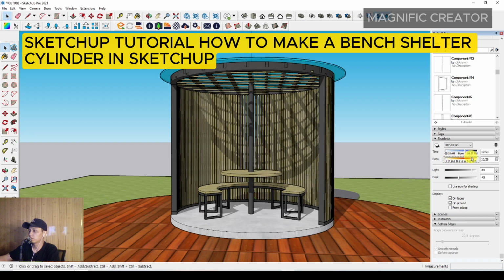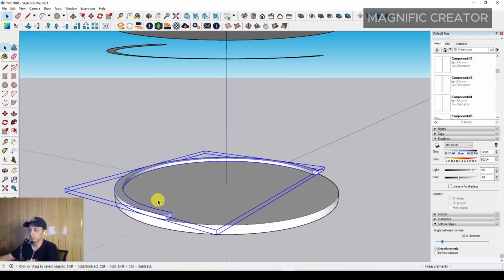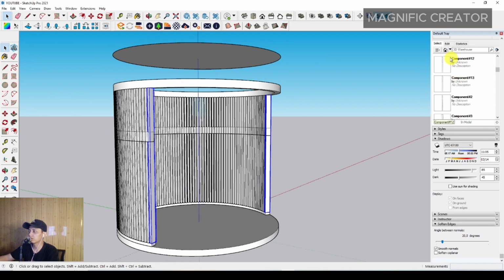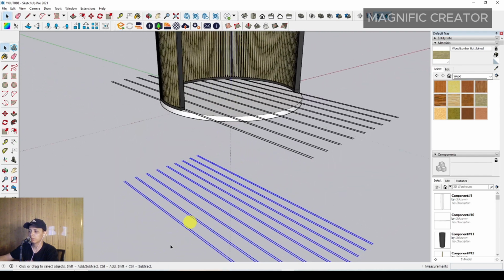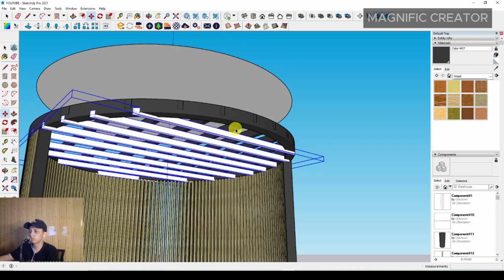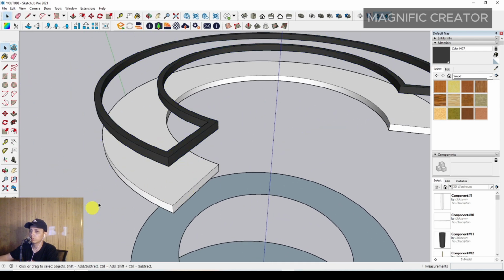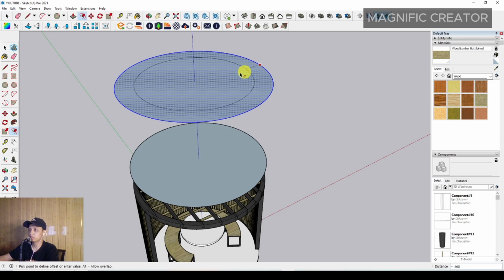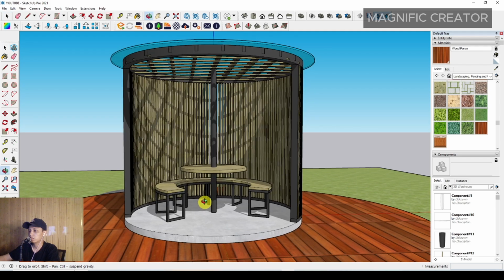SKETCHUP TUTORIAL | HOW TO MAKE A BENCH SHELTER CYLINDER IN SKETCHUP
This episode is about a sketchup tutorial for making a cylindrical bench shelter in sketchup. In this 3D model there are several components, namely the foundation, sheathing, roof and several frames. You need to watch this video from start to finish to get accurate, effective tips and tricks for modeling in Sketchup, happy learning